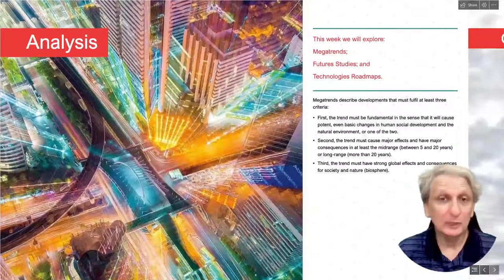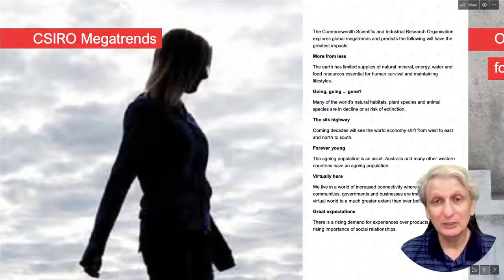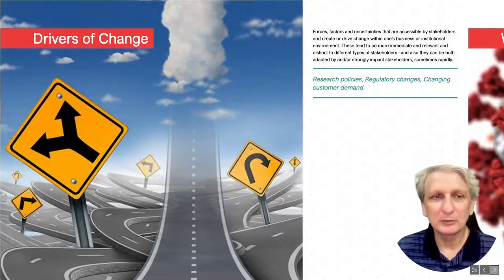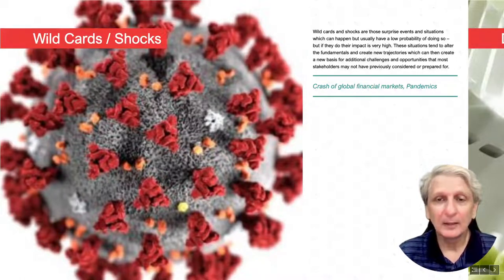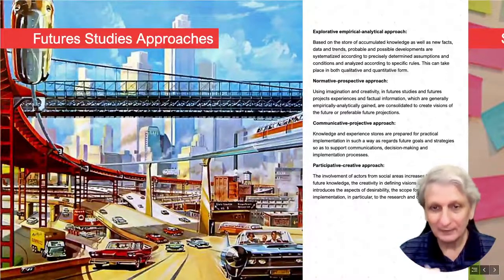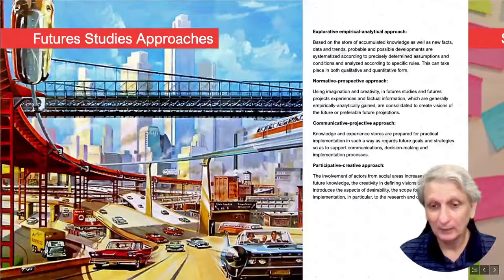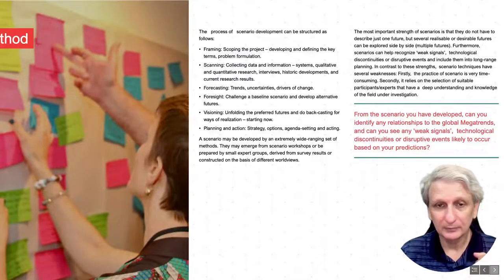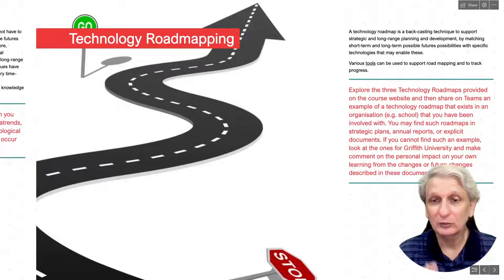Trend Analysis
Researching Educational Technologies